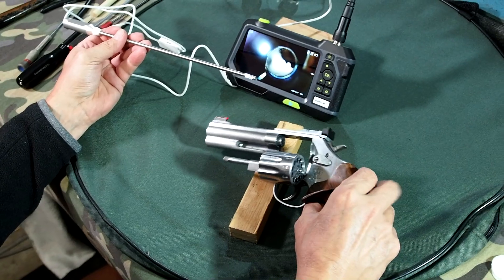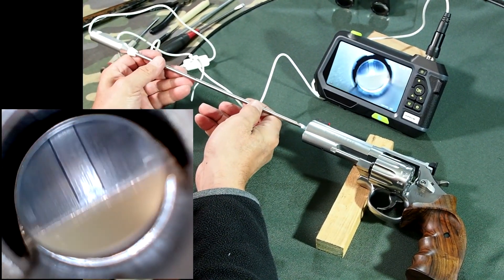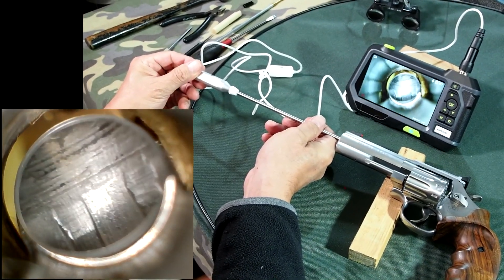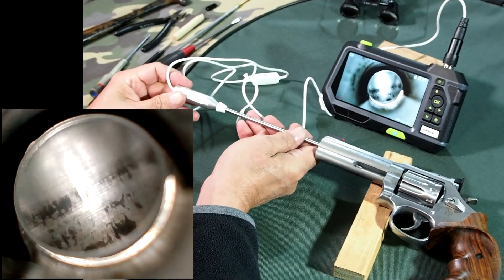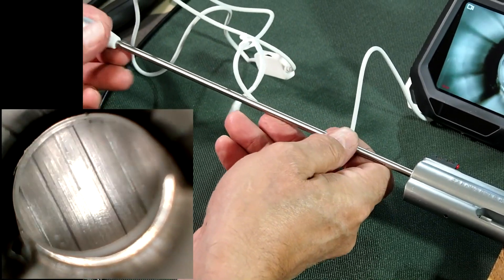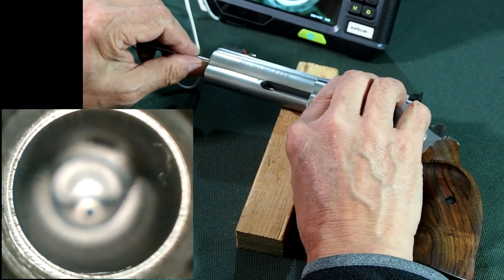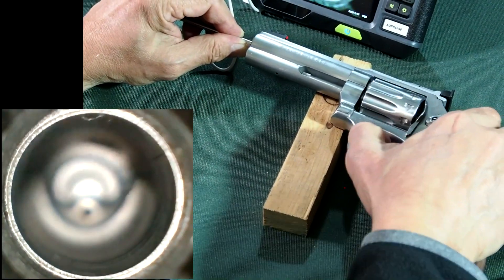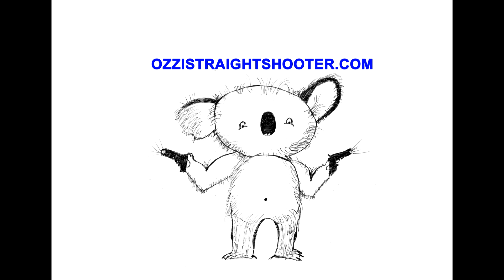Smith & Wesson Barrel Exam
Using a high resolution bore camera from ozzistraightshooter we examine the barrel and cylinder of a Smith & Wesson 617 .22 caliber revolver. Not only can we see the barrel walls but we can see the cylinder gap and the alignment of each of the cylinder chambers relative to the barrel bore. This view of the revolver is normally very difficult to see and any misalignment can be responsible for poor accuracy.